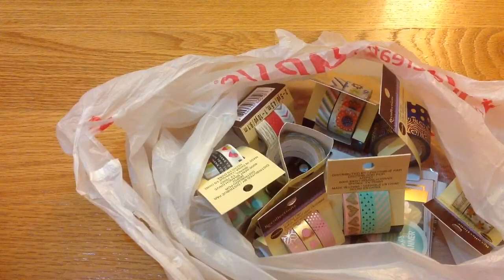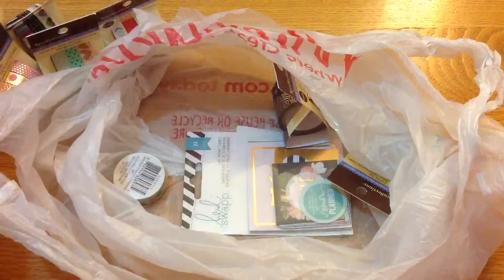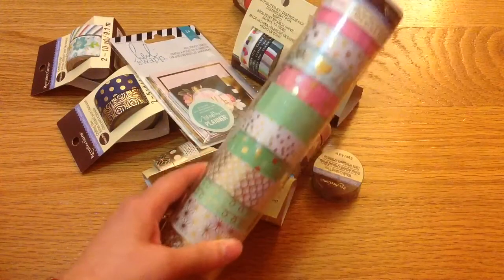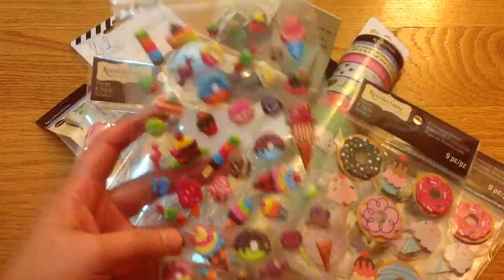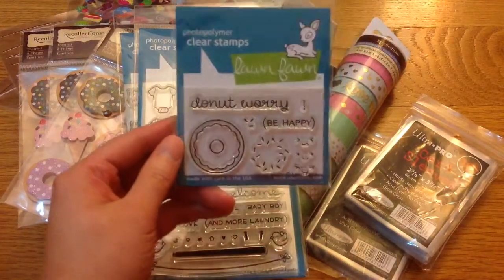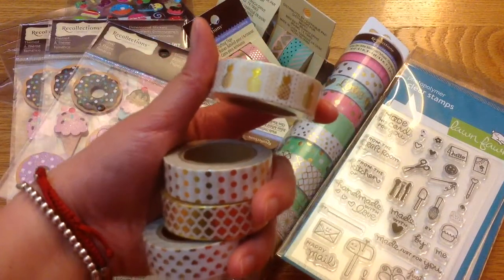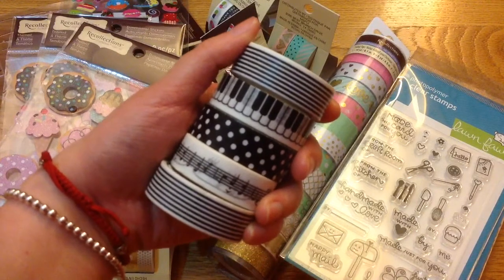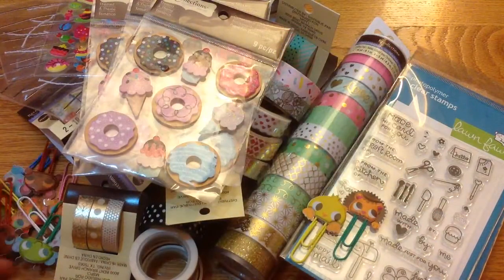Michaels Washi Tape Haul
Washi tape galore!!!